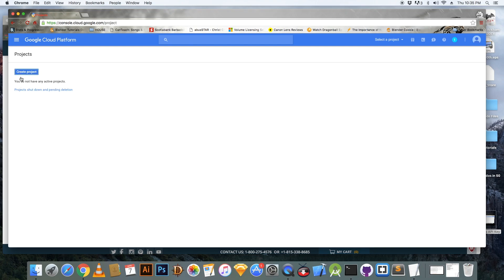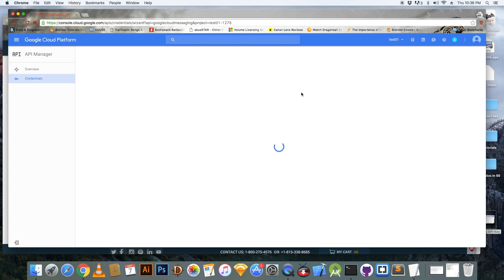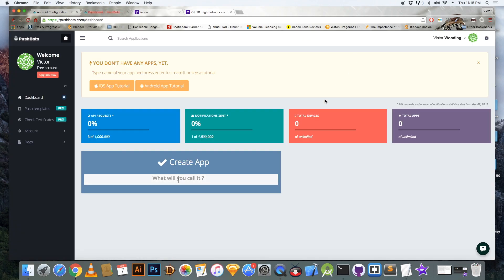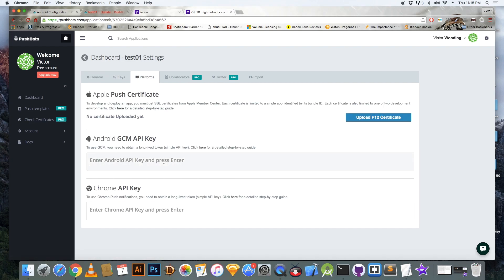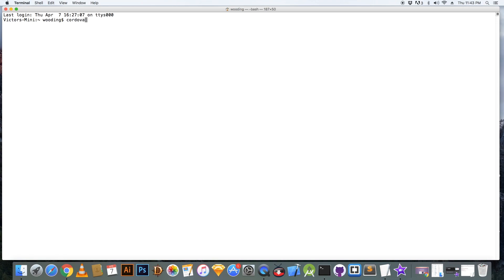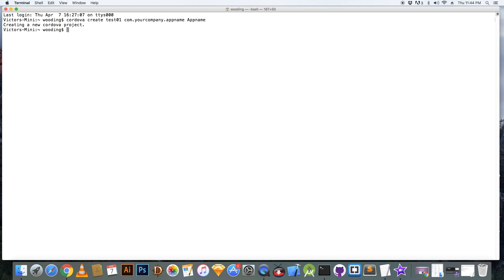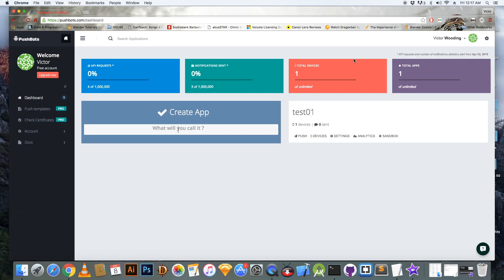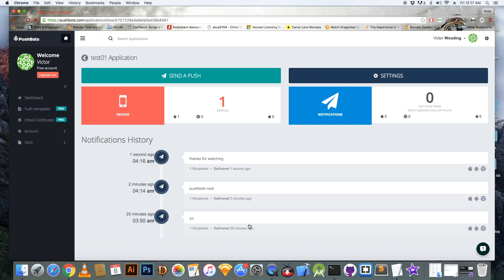Cordova Push Messaging using Pushbots to Android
You will need to install npm and node.js as well as Cordova CLI (Command line interface)

Intsall pushbots via terminal (npm install pushbots-cli -g)

- cordova create test01 com.yourCompanyName.test01 test01
-cd test01
-cordova platform add android
-cordova plugin add cordova-plugin-device
-cordova plugin add cordova-plugin-console
-pushbots install

-Enter App Id, App Secret and GCM Sender ID(project number)
-cordova run android (with you android phone connected to the mac via usb cable; make sure usb debugging is enabled)